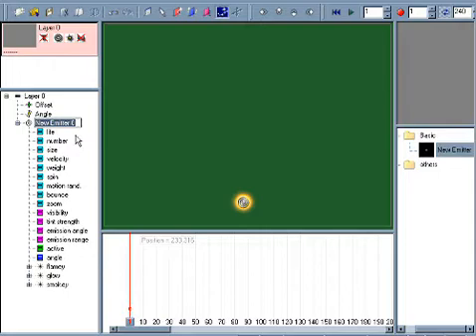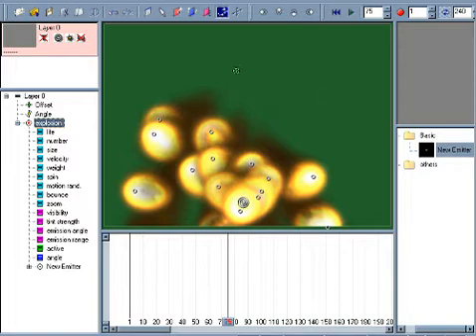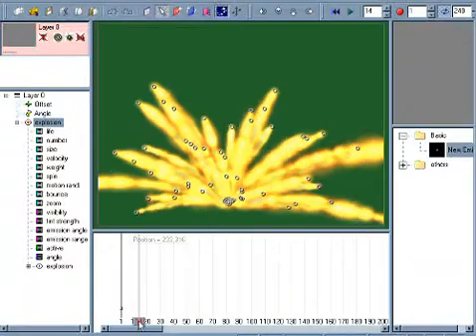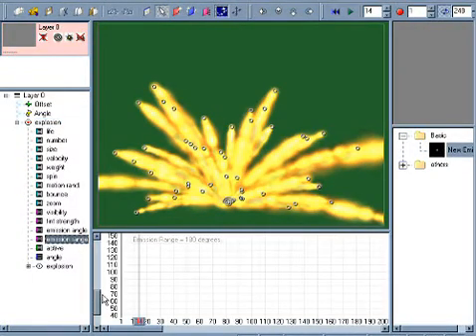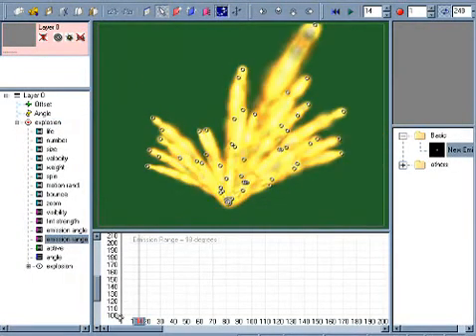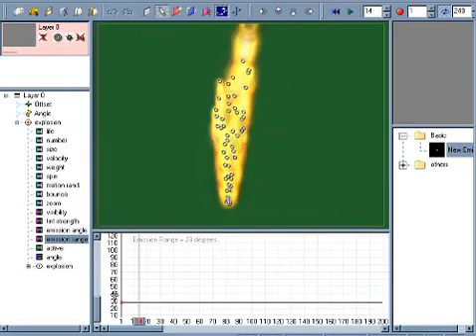파티클일루전 강좌 - Explosive Debris #2